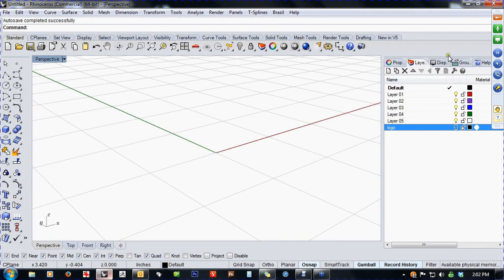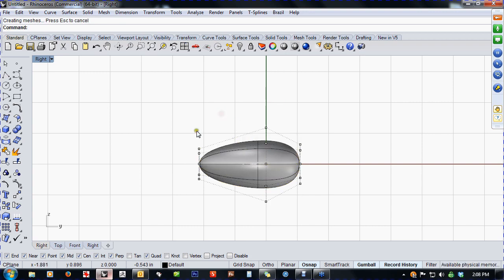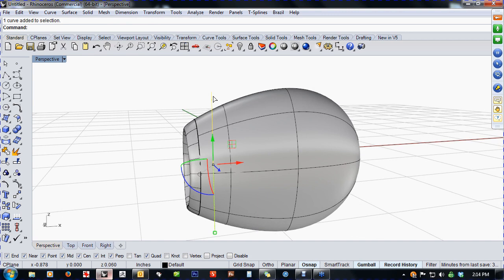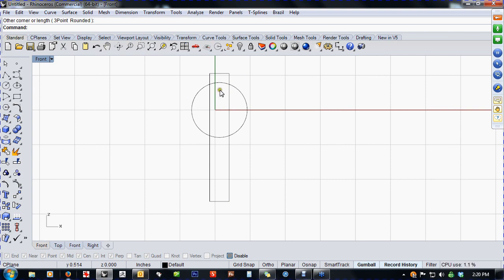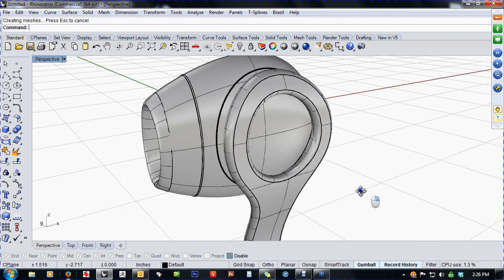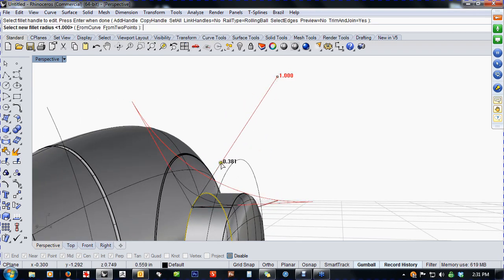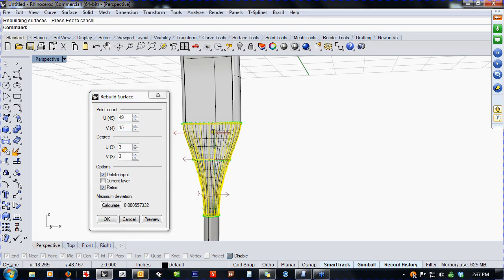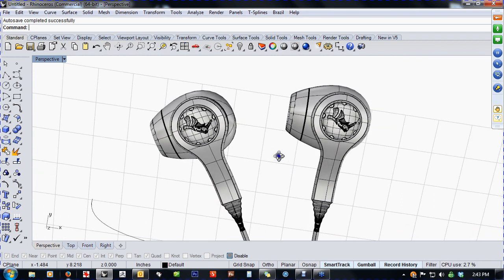Rhino 5 windows- Modeling wireless Earbuds with Kyle Houchens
In this video, Kyle Houchens shows you how to model ear buds working from a hand-sketched design brief.
Kyle keeps it lively and entertaining as he models "free style" in Rhino in the video classroom.
Kyle Houchens is owner of The Outside, a digital design consultancy specializing in 3D modeling, photo realistic rendering, and cutting edge solutions to any design problem.
Kyle Houchens
The Outside Digital Art and Design LLC
theoutside.biz